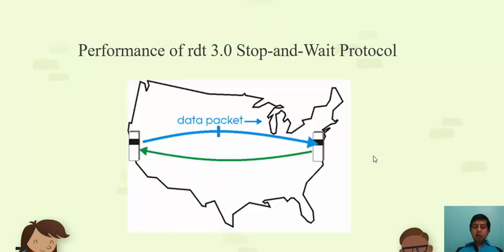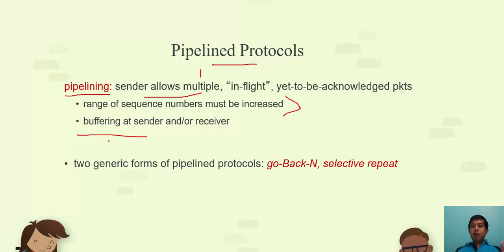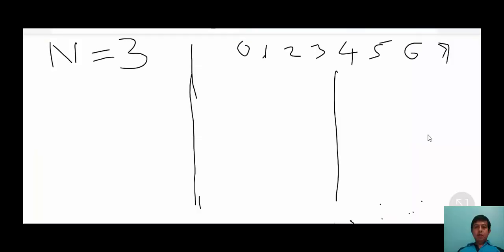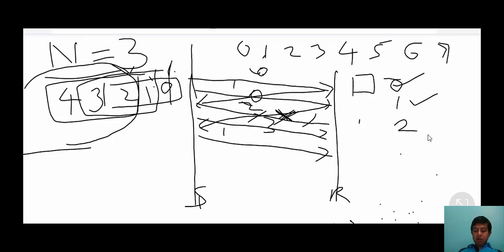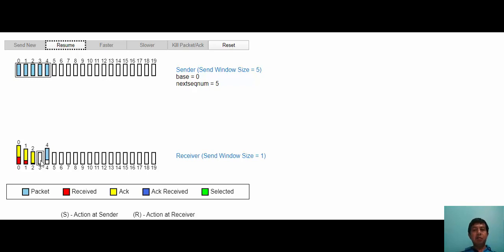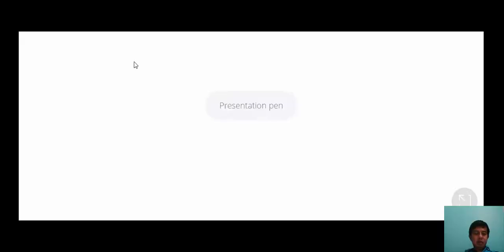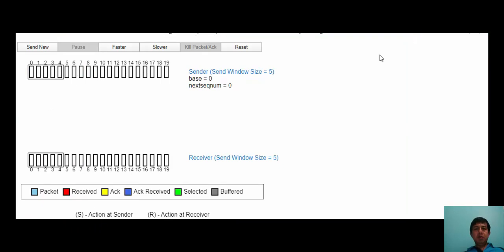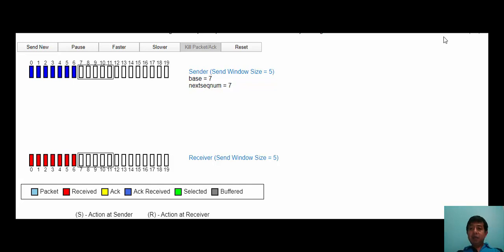TCP (Lect-4): Go-Back-N and Selective Repeat (including a simulation)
In this fourth lecture on TCP we discuss two pipe-lined strategies in the Transport Layer: Go-Back-N and Selective Repeat. A simulation of the two protocols are also included for ease of understanding. Discussions and simulations adapted from the Resources of the text book by Ross and Kurose.